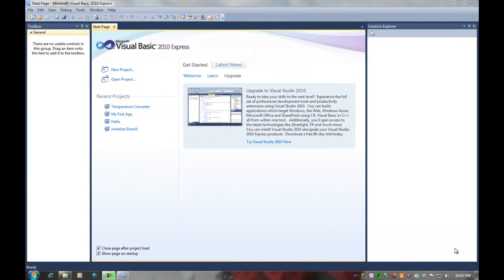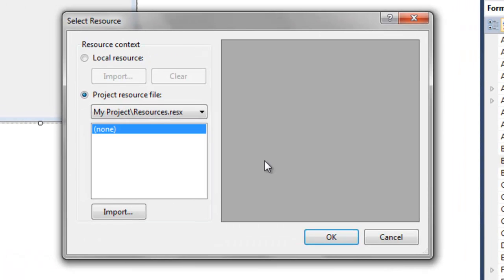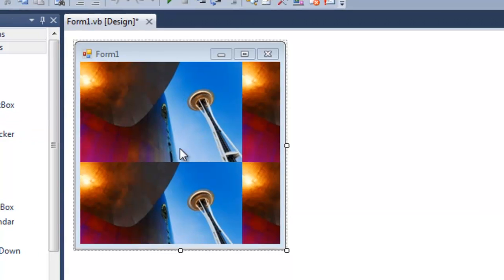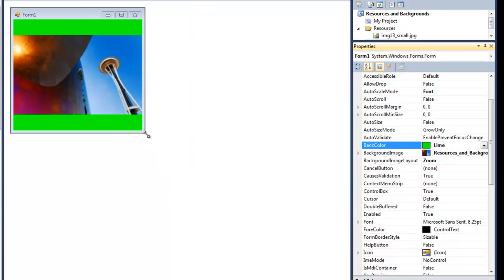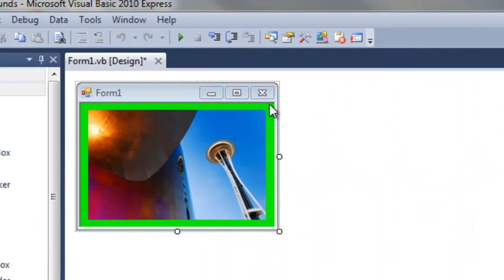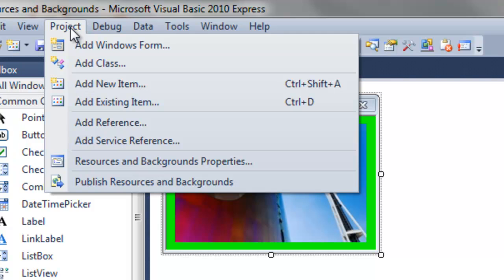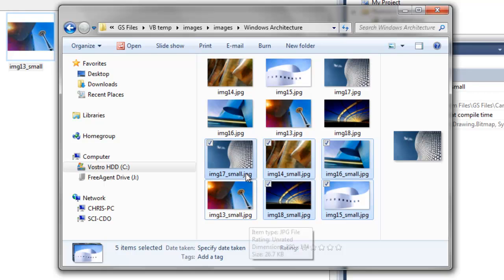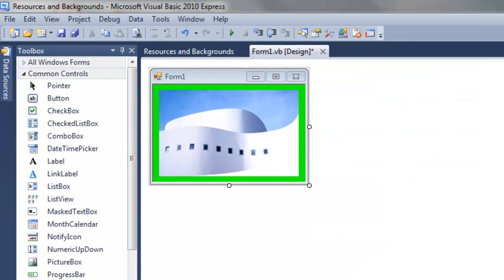Adding Background Images Using VB.NET Resources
In this tutorial I show you how to utilize the VB.NET Resources to store images and use them to alter a form's background image.